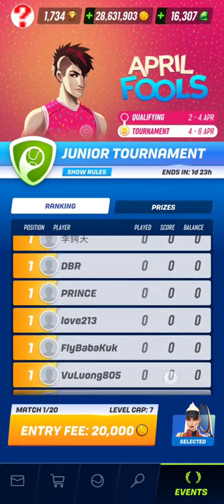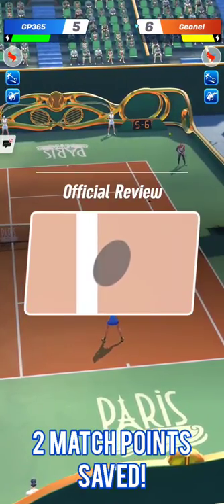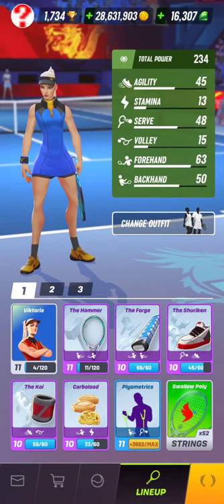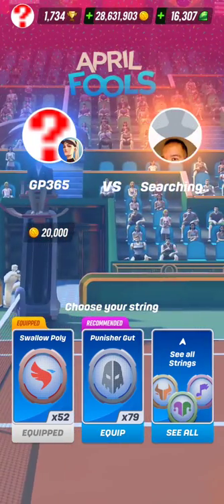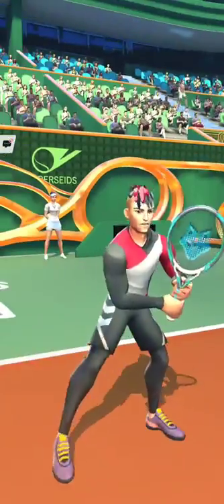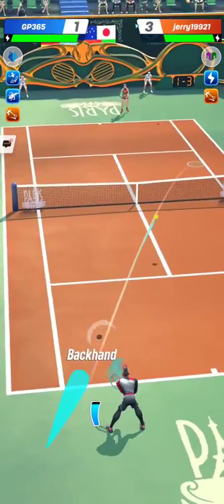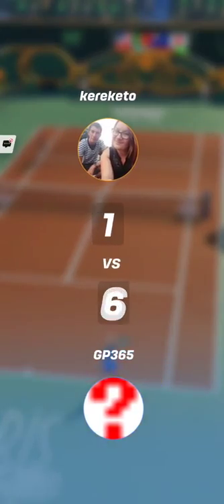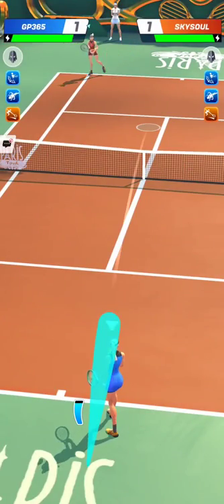Tennis Clash April Fools Tournament Final Round Top 2 [Junior Level Master 2]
Let's play the 20 matches (plus 2 rematches) in the Tournament Round of the April Fools weekly tournament in Tennis Clash, a sports game published by Wildlife Studios. I play this tournament at Junior level, which is played between mostly master 1 and 2 league's players (as I am in the Master 2 league at the time I entered the tournament).

Be warned, I've started to play better only since 31:31 :)

This Tournament Round takes place between 04 and 06 April 2020. The match entry fee is 20,000 coins (for each match, the winner takes it all).

I've played this Tournament Round with 1 female character, my best one for both all-rounder style or aggressive baseliner style so far: Viktoria. I've tried several matches with Kaito but quickly switched back to Viktoria as I'm not used at all playing a counter-puncher style (I play 90% of regular matches with Viktoria, 5% were played when I tried the volley build with Leo, and 5% were played when I only had the choice between Jonah and Florence or Hope).

I place 2nd at the end of my 20 matches with a total score of 131 after 20 matches (I did 2 rematches to improve the total score and balance, it's the Junior level and the competition is harder than in the Rookie level, with a small gap between the first rank and the 25th at the end of the Tournament Round, so every point you can get in extra is always precious). The highest total score possible is 140 points (20 matches x 7 points per match). My balance is +51 at the end of my Tournament Round.

The rules of the tournaments are simple in Tennis Clash. There are 2 rounds to play, each with a limited number of matches to play (10 for the qualifying round, and 20 for the Tournament round).

Scoring is based on points made on each match. The more points you accumulate, the higher you will rank. Make it above the qualification cut to go to the next round.

You can win prizes of bags, coins and strings. Prizes are awarded to players who reach the Tournament Round. You should thrive to enter a higher level to win the biggest prizes. The higher the level you play, the higher the Tour of your prizes.